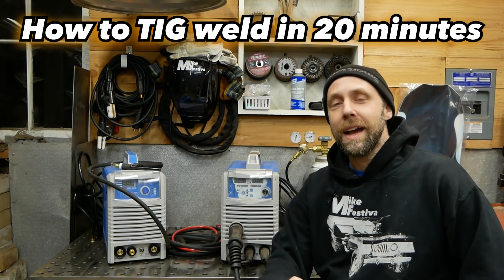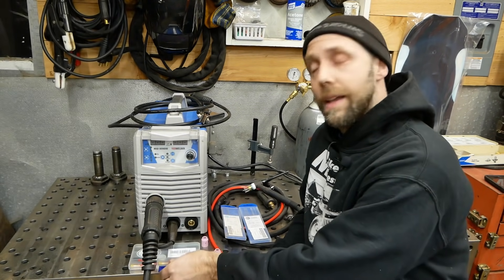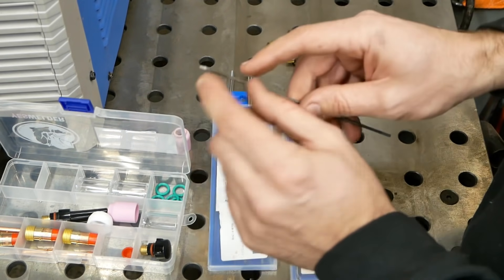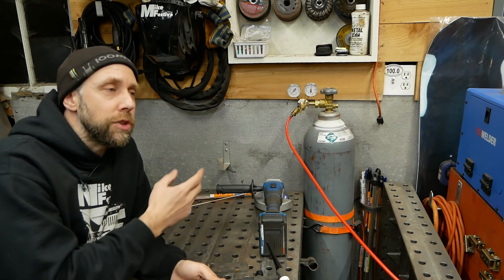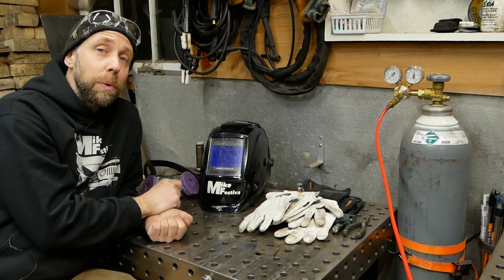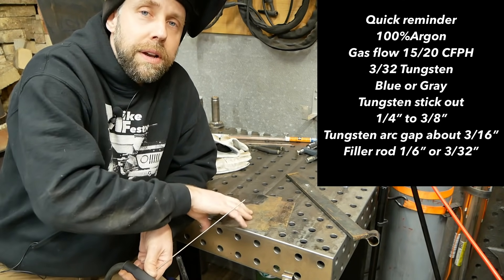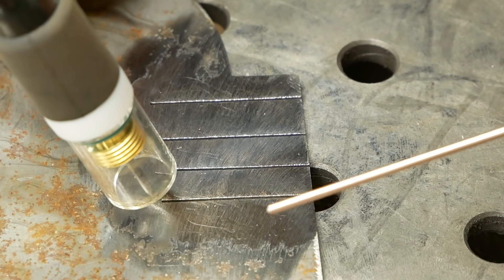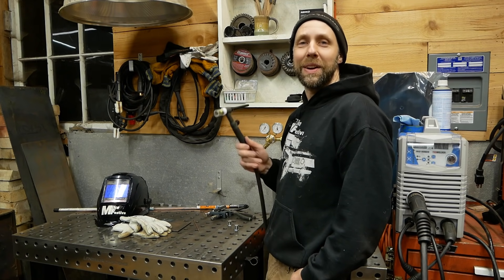Learning how to TIG weld made easy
How to TIG weld for beginners,  made simple. In this video I cover the process of TIG welding and tools recommend to learn the welding process in this simple video. Once you watch this easy to to follow video you will have a better understanding of the process of TIG welding.

Here's another Youtube channel with some tips about Lift TIG, don't forget to leave a comment on his video if you enjoyed it, he's got a small channel and it would help him out a lot!

TIG Torch and Lead

TIG Stubby Gas Lens Kit- #10 Pyrex Glass Cup Kit

Argon CO2 Regulator

Miller ML00895 Lpr-100 Respirator

Tungsten Electrodes for Tig Welding 2% Grey

Tig Welding Tungsten Electrodes, 2% Lanthanated Blue Tungsten

15ft 250A MIG Welding Gun Euro connection Replacement with consumables-

30Amp 40ft 220 Volt Welder Extension Cord

30Amp 20ft 220 Volt Welder Extension Cord

Weld at your own risk.